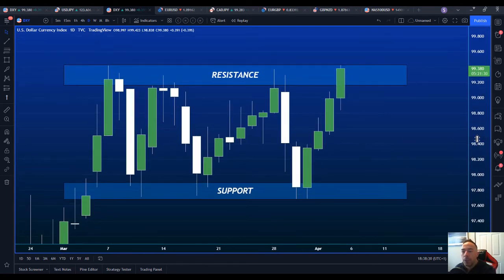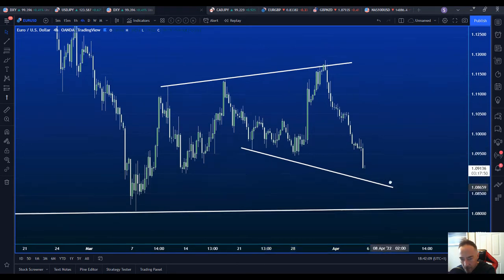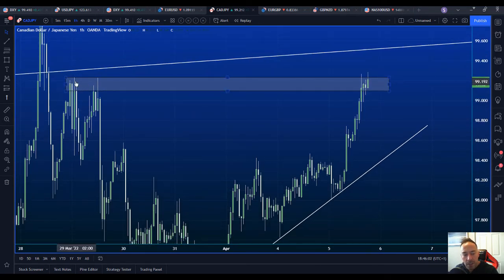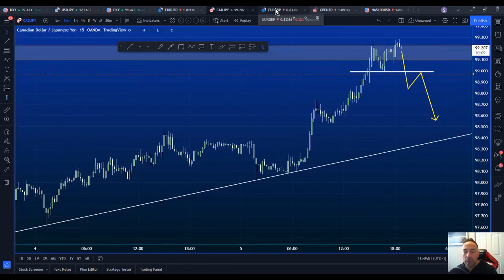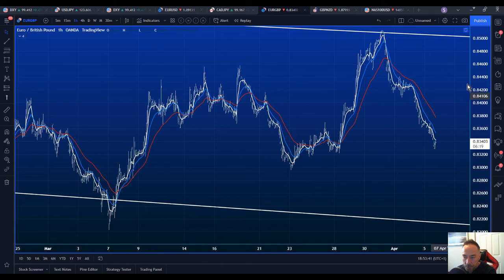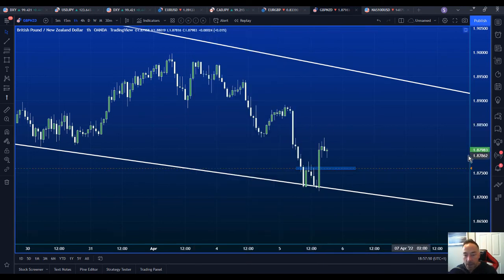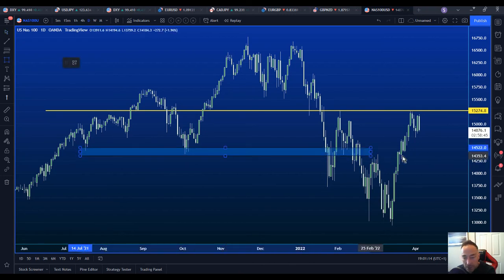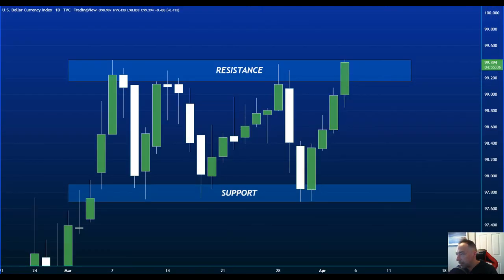DOLLAR INDEX AT KEY LEVEL!! - TradeAndTrain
In this video we look at the Dollar Index as it tests resistance again, EUR/USD, CAD/JPY, EUR/GBP, GBP/NZD and NASDAQ.

We are hosting a free online trading webinar on Tuesday 12th April at 12.30pm UK. Want to secure your place? Click on the link below right now.

Follow @officialtradeandtrain 🔥
Follow @thetraderclub 🔥

1. FREE ANALYSIS GROUP
2. NEXT AVAILABLE LIVE COURSE
3. 1-2-1 COACHING
4. MASTERMIND GROUPS
5. LIVE DAILY TRADING ROOMS
6. TRADE SETUP GROUP
7. FUNDED ACCOUNTS STARTING AT FROM £10,000 - £100,000